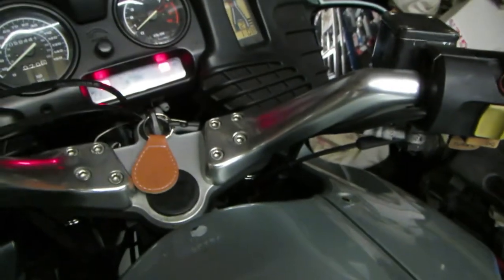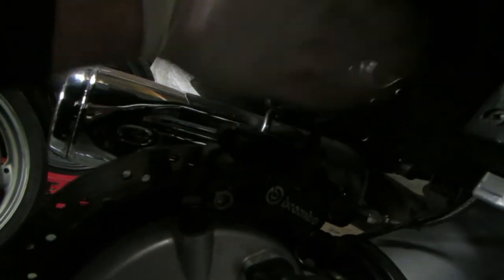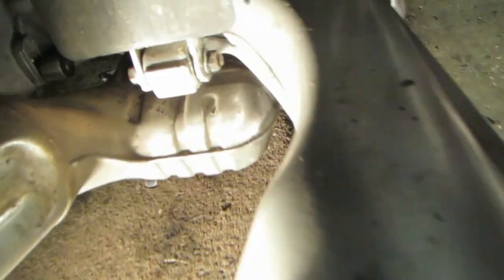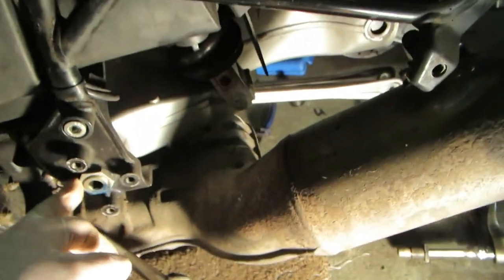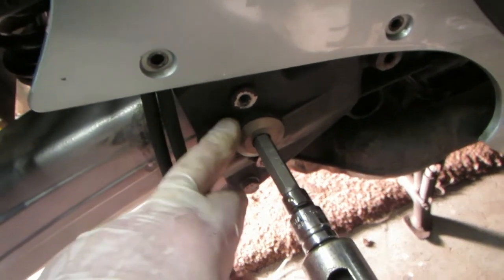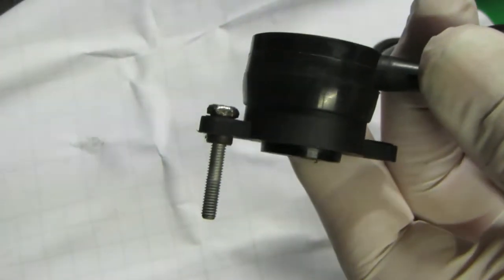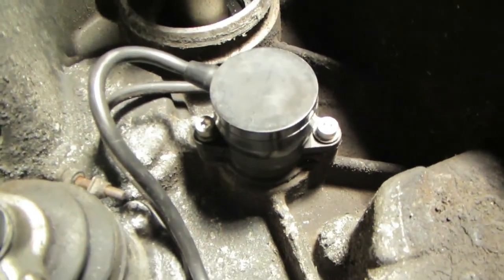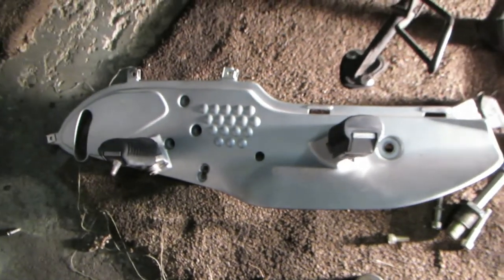BMW R1100RT gear indicator switch replacement| Restoration Biker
Here we look at the job of replacing the gear indicator switch located in the back of the gearbox.. A bit of a pain to do if you don't know what is involved. Hence this video which will make it easier for you to have a go at doing it.

Also there is a new poll every Monday on my community page so go check that out and see what you think, I will make a round up video of all results every quarter from the polls

Happy riding and hope you enjoy restoring and riding your classic bike, because make no mistake, the one thing in life that is blooming brilliant is riding a beautiful bike.